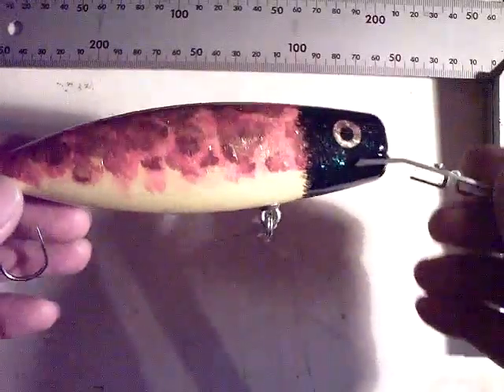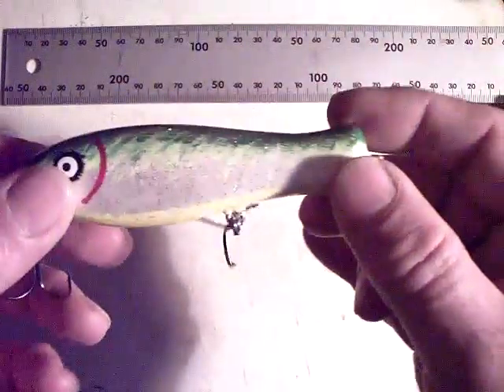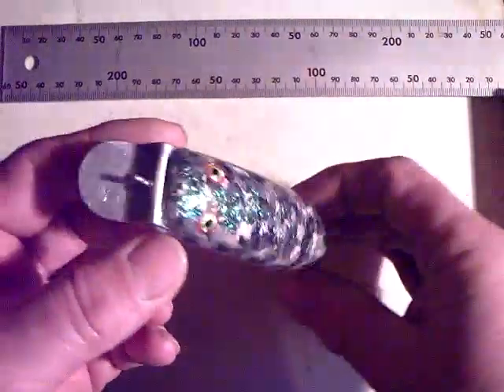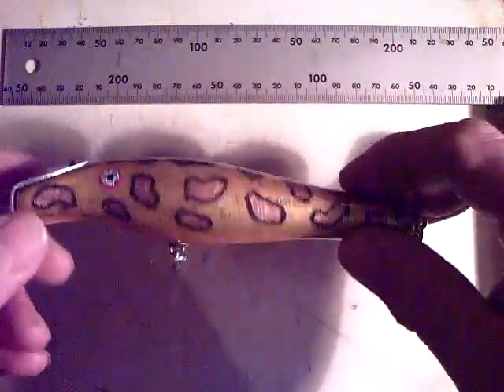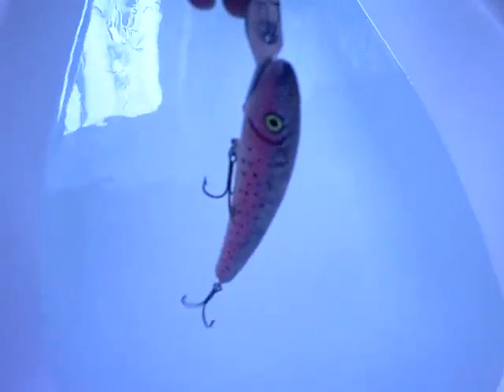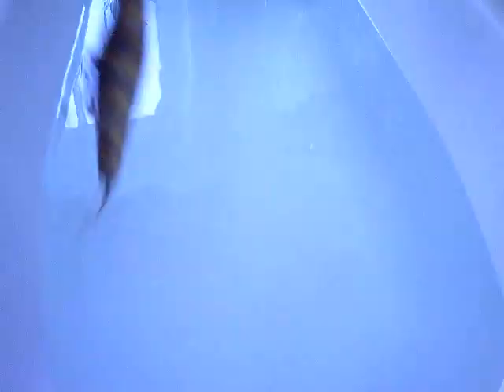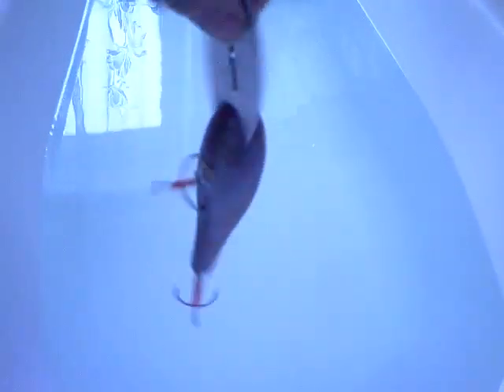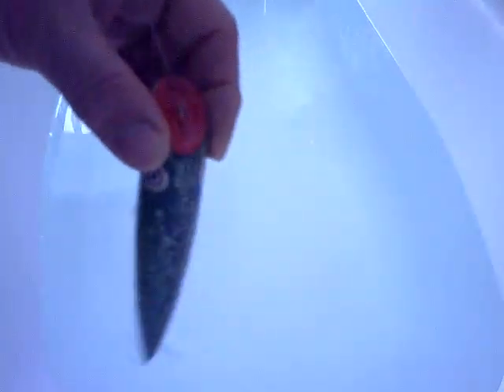First Hardbaits In 2014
Hi , People ,

Here a display and bath tub swim test of a bunch of 17 hardbaits , that I had made during past weeks and months . Most turned out to my full satisfaction , but also a few amongst that I'm not that pleased with .

Anyway , gonna give them all their chance in the outdoors as from May 1st on , the end of local predator's closing time , .obviously the tub cannot show the full potential of certain lure models like bigger deep divers or glidebaits .

Thanks a lot for your interest , tight lines for 2014 , .greetz , 61diemai